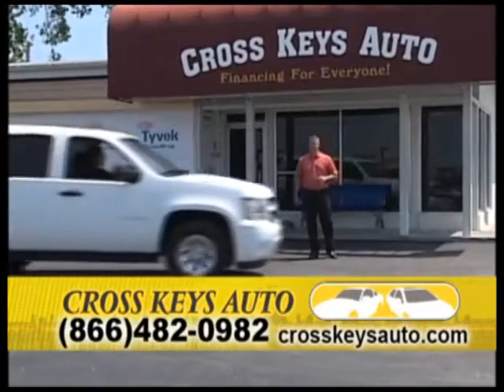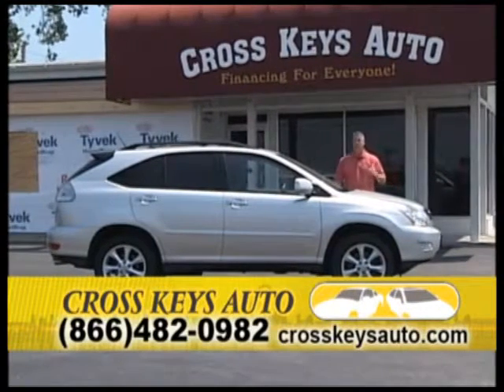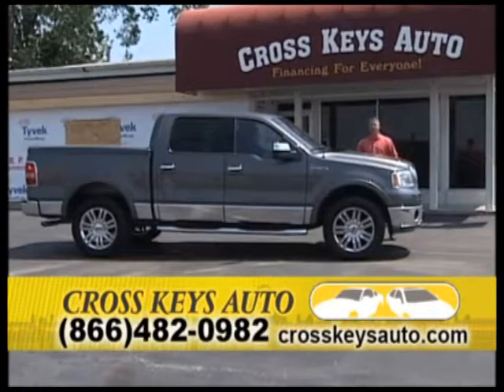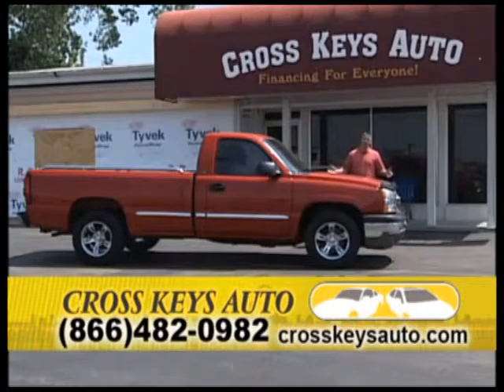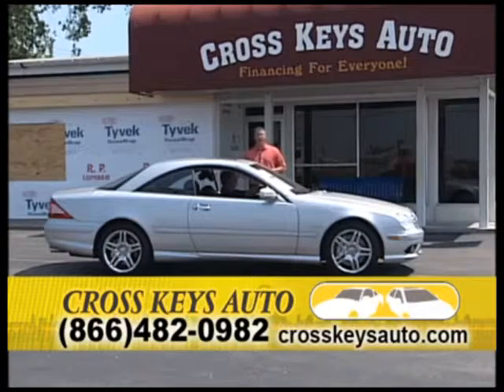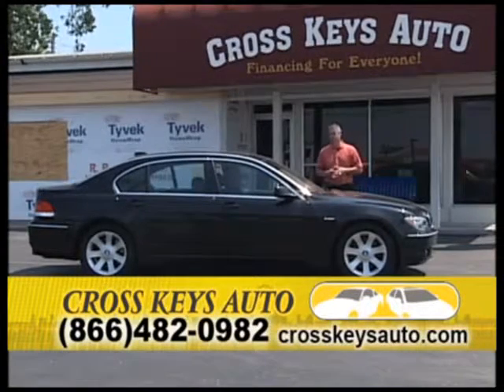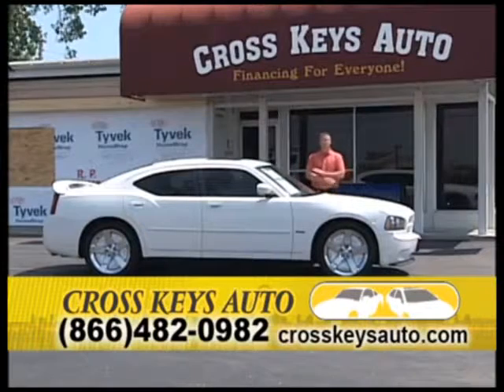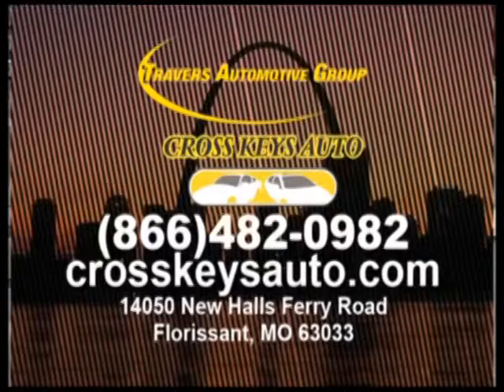2012-06-30 - Cross Keys Auto Part 2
2008 Chevy Tahoe LS
2008 Lexus RX350 AWD
2007 Lincoln MRK LT
2004 Cadillac Deville
2005 Chevy Silverado
2009 Chrysler Town & Country
2003 Mercedes CL55
2007 Chevy Tahoe LS
2006 BMW 750 Li
2007 Mercedes ML350
2007 Dodge Charger RT
2007 Audi Q7